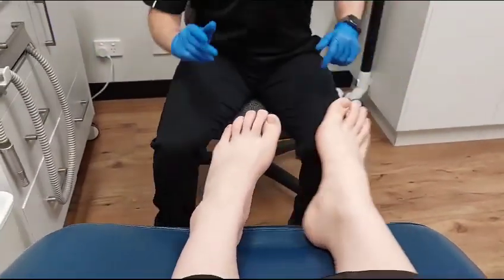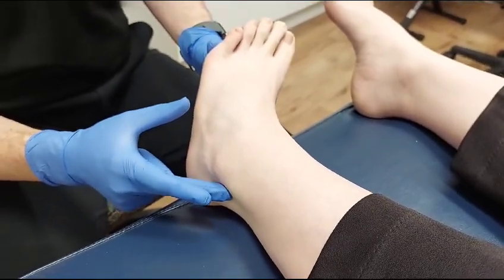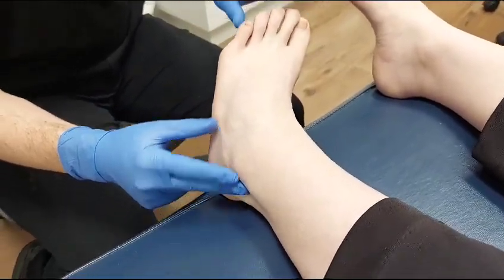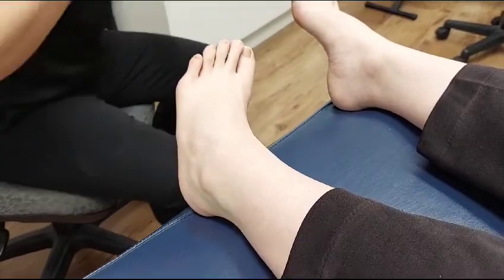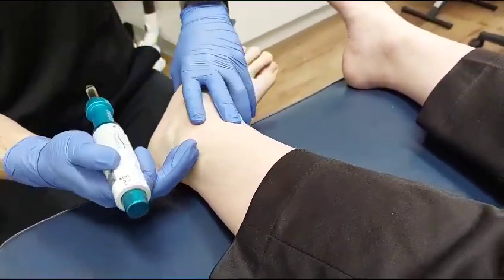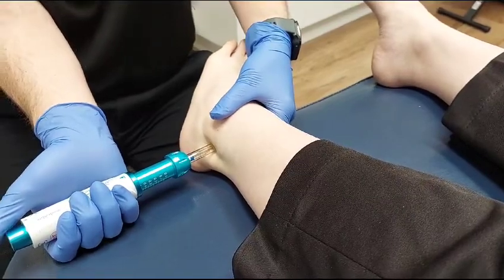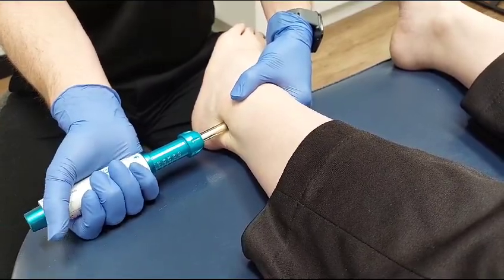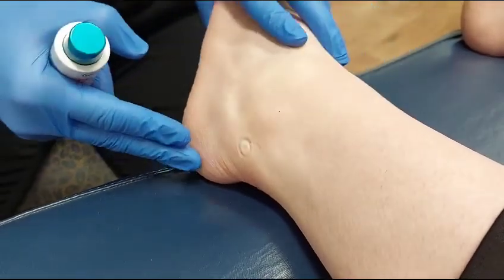Podiatrist numbs foot without needles using lignocaine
Champion podiatrist Dr Elan silver perform the Sural nerve block without needles using the comfort-in™️.
Either you numb the injection site without needles and top up the rest of the dose with a needle or the entire procedure without needles over several needleless injections of 0.5ml at a time.